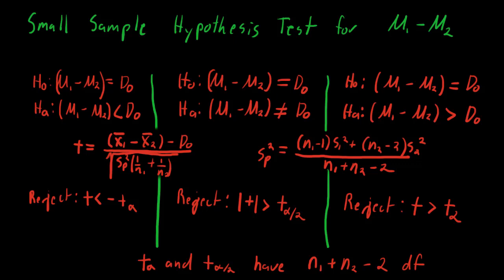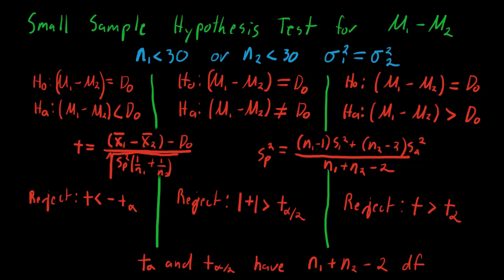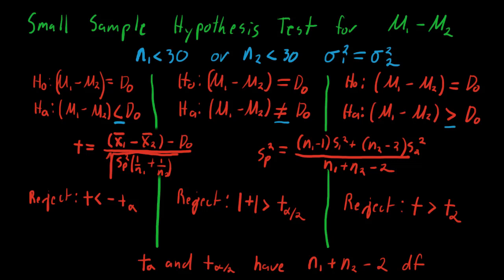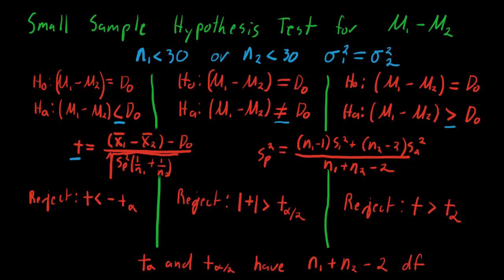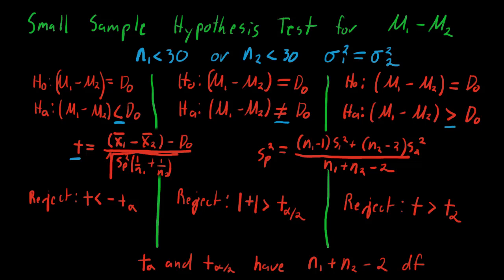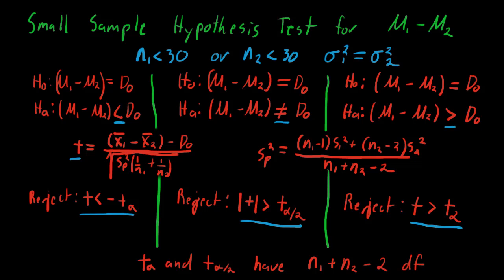2 Mean Small Sample HT